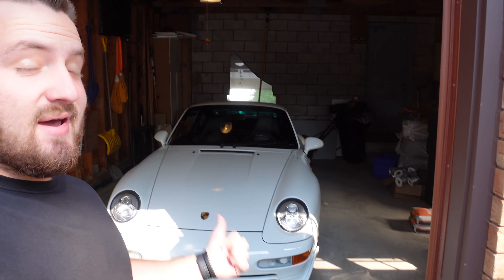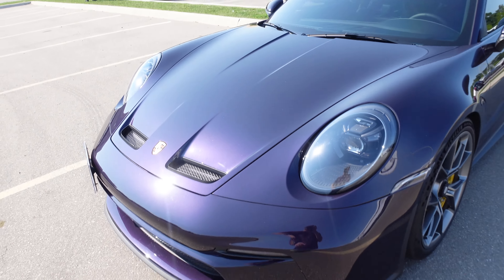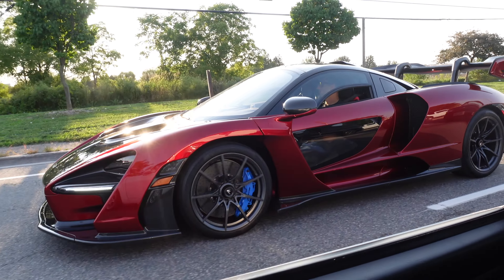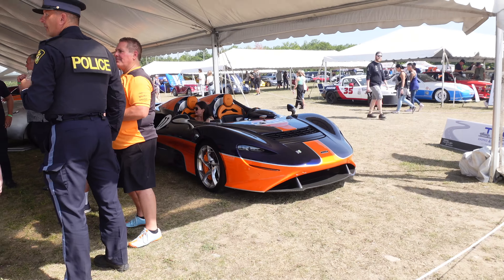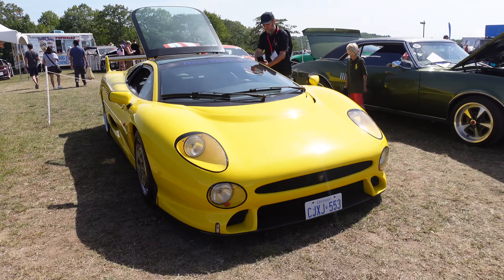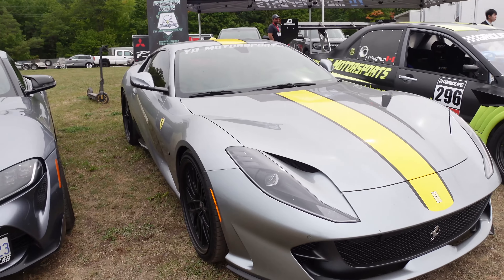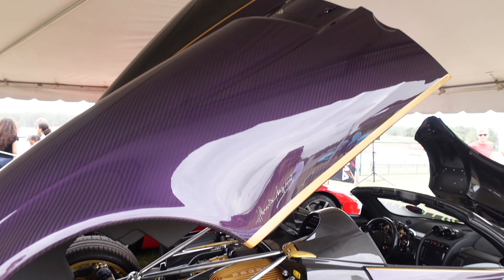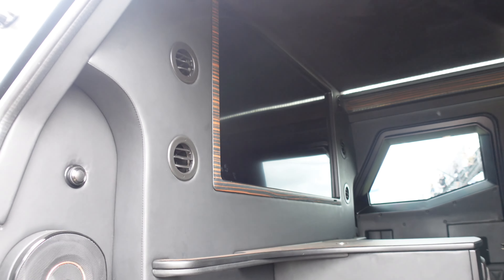Canada’s Best Cars Always Come Out At The End Of Summer!!!!